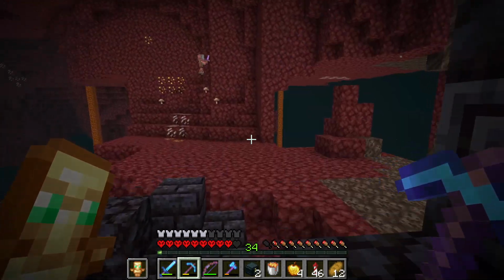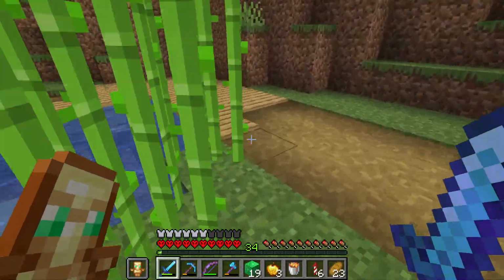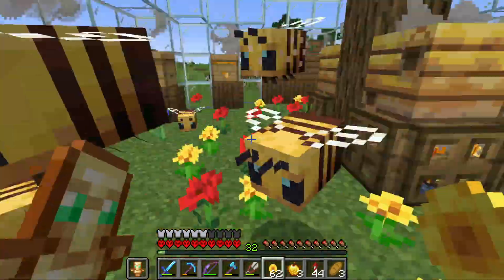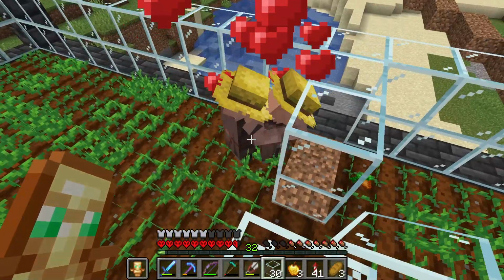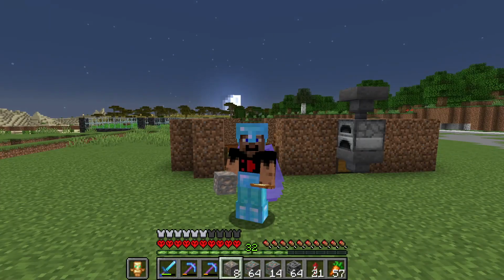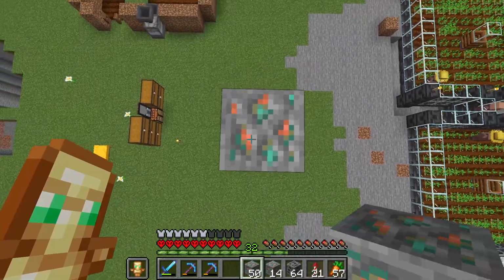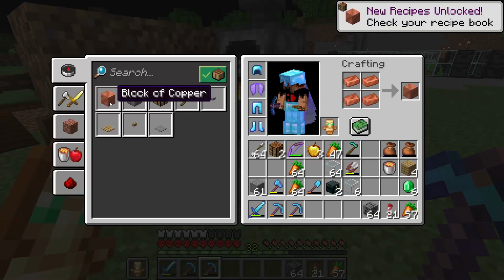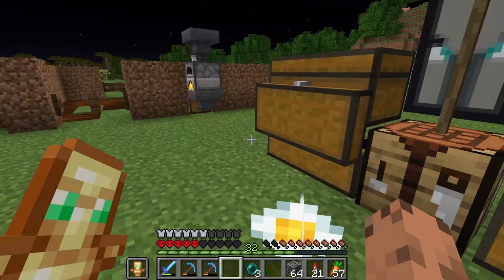THE PLAN REVEALED! Will THIS become the biggest base ever made in Hardcore? 1.17 Lets Play Ep.8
THIS WILL BE EPIC! i am SO pumped :D

Artist: Dan Henig | Track: Eternal Garden

The track is now open source.